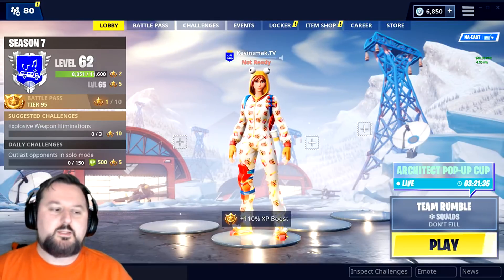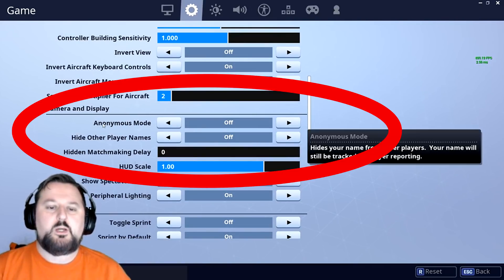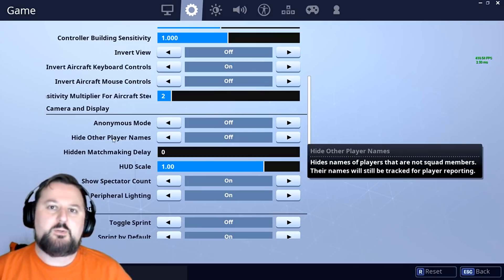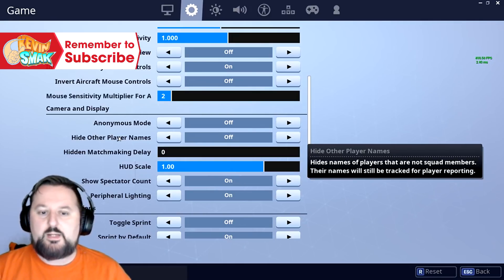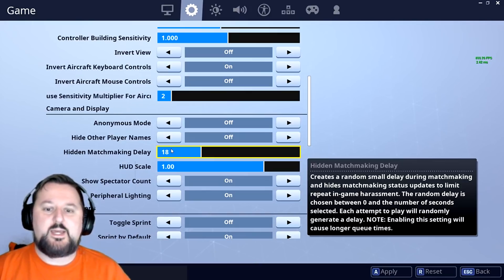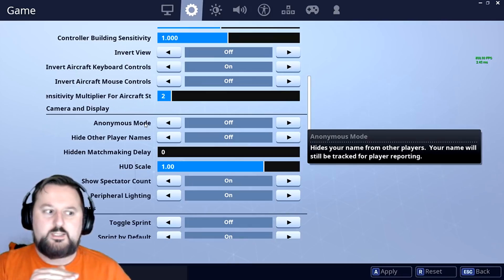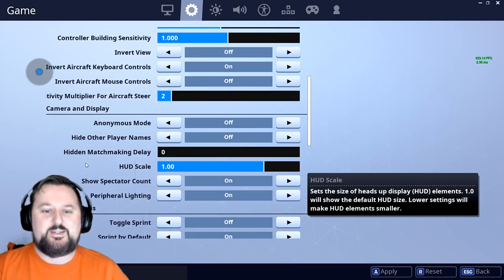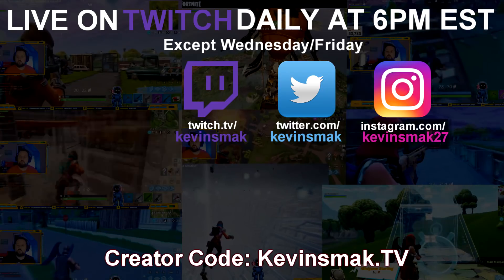How to Turn on Streamer Mode on Fortnite 2019!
*NEW* Streamer Mode Fortnite Settings 2019!  This video is for Streamer mode Fortnite explained so you know all the features and if it is right for you.  This is a Fortnite streamer mode from the latest update!

✓ Computer
CYBERPOWERPC BattleBox Ultimate:

✅ Mail:
Kevinsmak